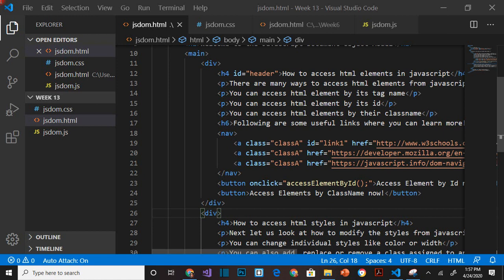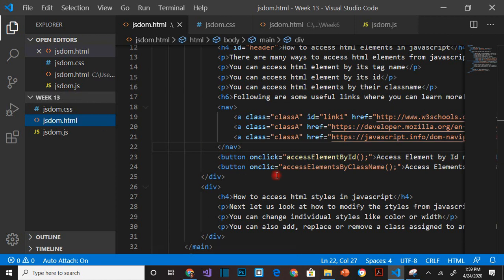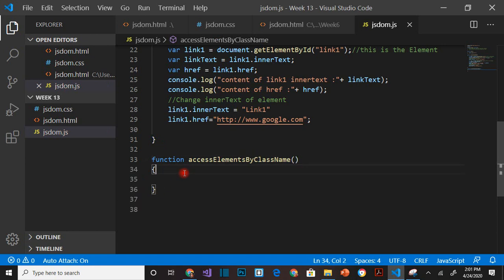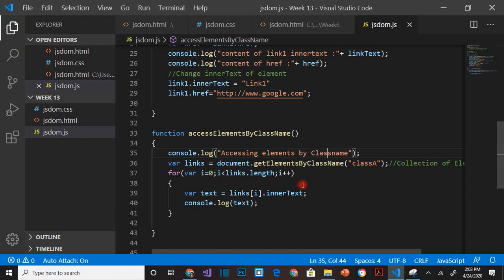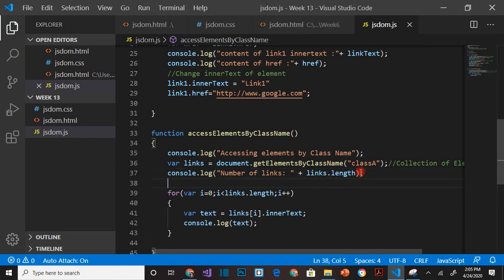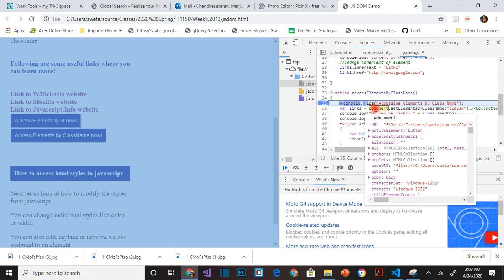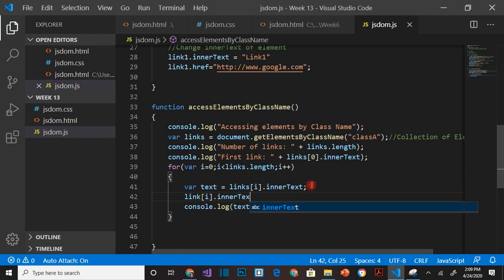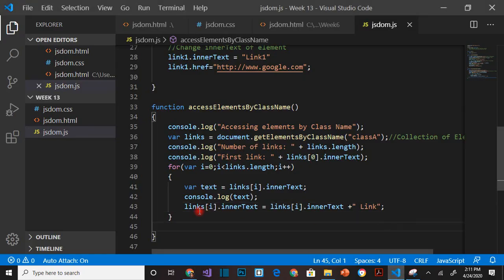Javascript DOM Access Elements by Class Name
Learn how to use Javascript Document Object Model to access HTML multiple elements by their class name.